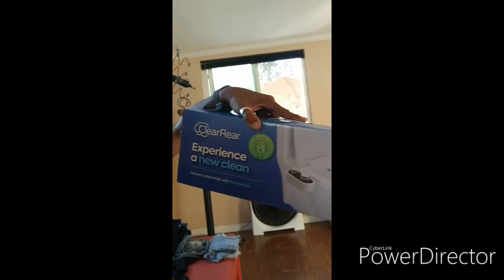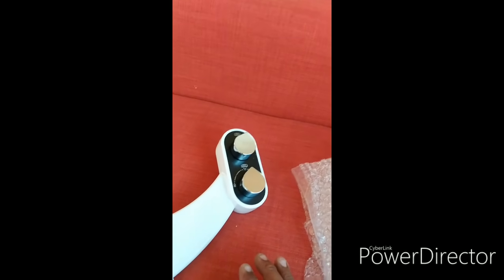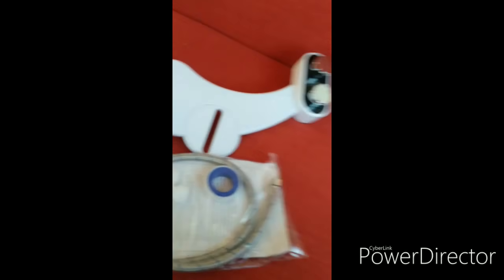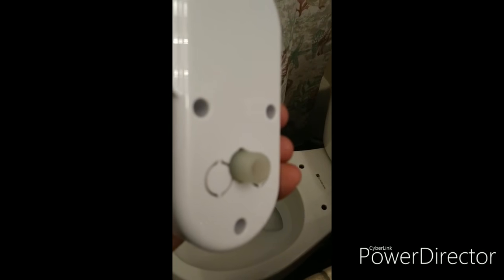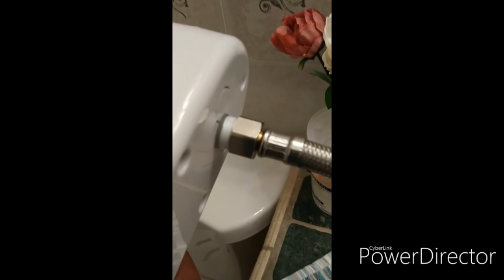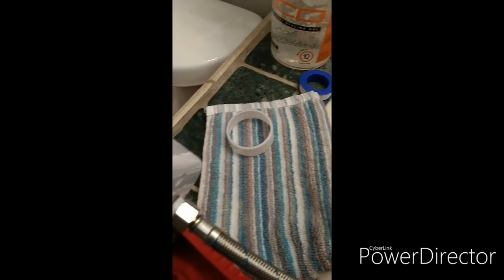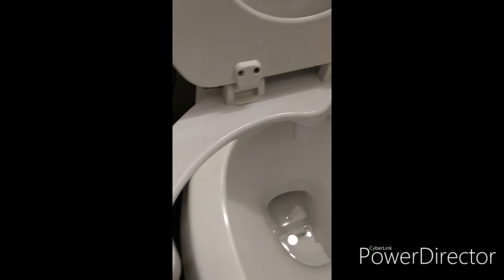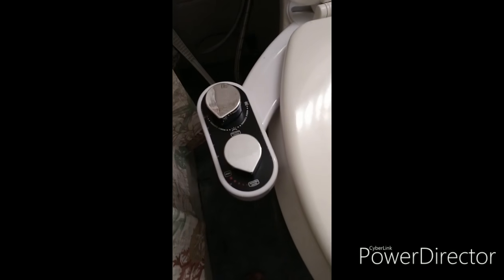ClearRear Review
To Order Go To

full unboxing and installation of the clear rear bidet